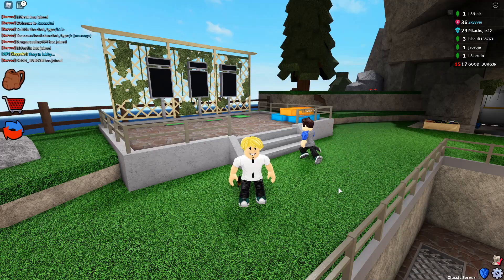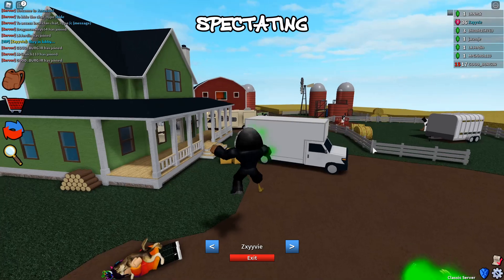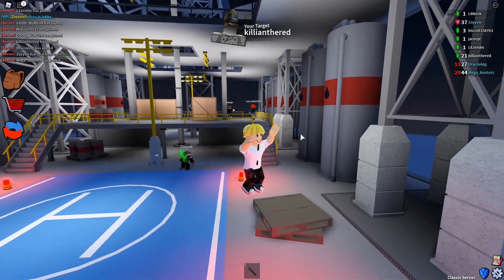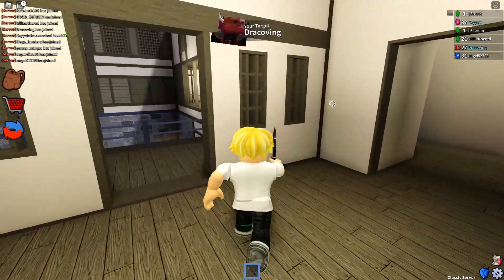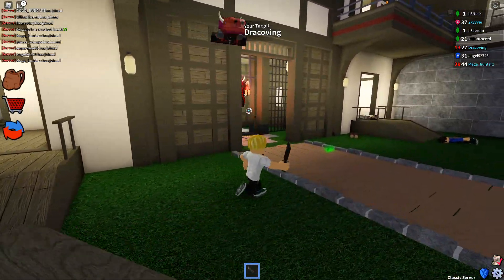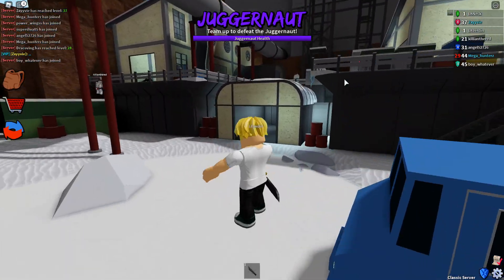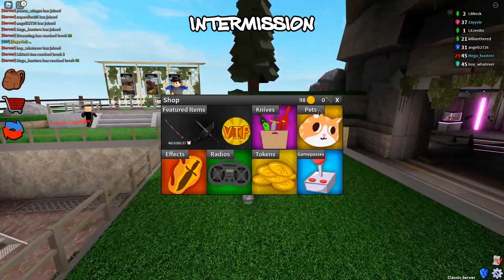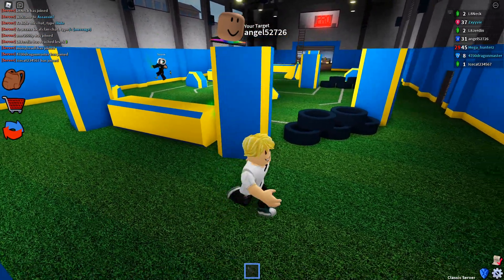Roblox ASSASSINS!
Roblox ASSASSINS with L8Games! Hope you enjoy :)
👍 SMASH THAT "LIKE" button if you want more Roblox!